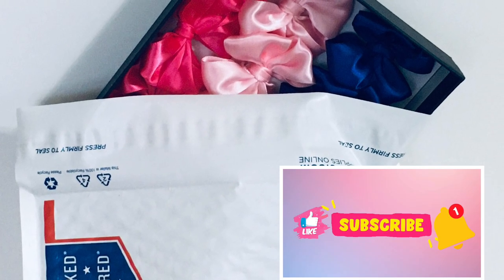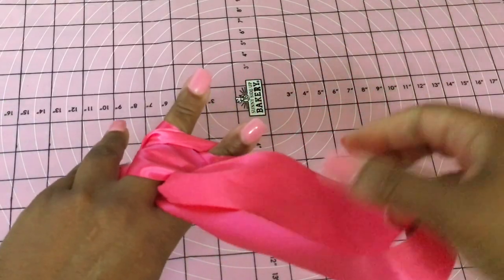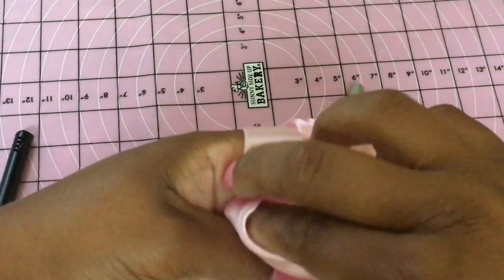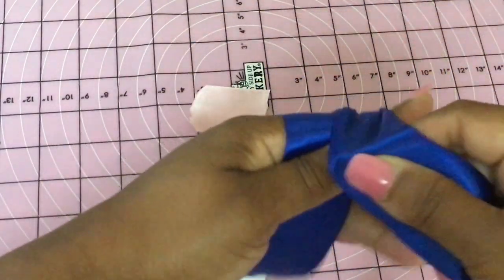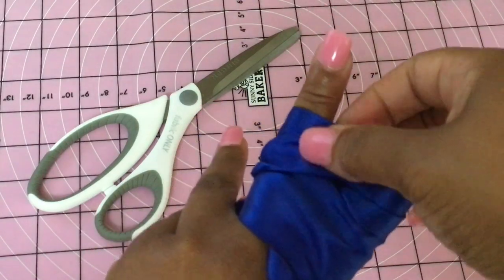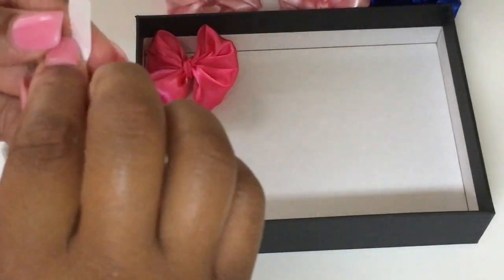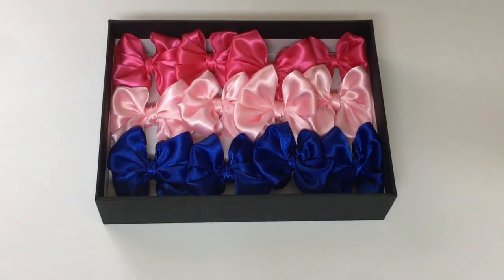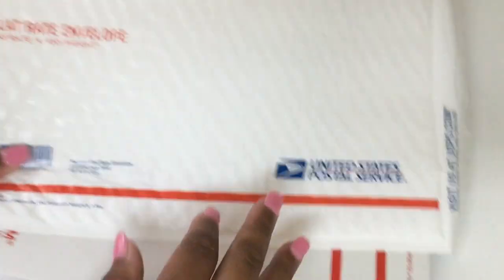BEST Selling Treat Bows for Candy Apples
Candy Apple TV:  Make Money Shipping Candy Apple Bows for your Small Business will be shown in this candy apple tutorial, here on Candy Apple TV!  Treat bows are a high demand in the treat world.  Learning how to make candy apple bows, treat bows, dessert bows, or bows can be a headache.  Especially, when you have practiced over and over but still can’t catch on.  My niece, "Lil Big Show" had to get on here and dance after another successful day of selling her famous lemonade!  😂😂😂

🍏Need Extra Help?  Get 1:1 Coaching🍏
SCHEDULE YOUR ONE-ON-ONE COACHING:

Maybe your knot is too loose and keeps unraveling.  Maybe you just can’t figure out how to get the ribbon tucked under for the knot.  Whatever issue you are having, don’t worry.  It is just not you!  Many people have a hard time catching on to making these candy apple bows.  Sometimes you just need a one-on-one tutorial.  If that is you, please comment down in the comment section that you need a one-on-one private tutorial.  So I can get you scheduled.

Once you learn how to make candy apple bows you can turn this into a small business for an extra stream of income.  Nowadays, we all need a side hustle or an extra stream of income.

Here's my 3 favorite candy apple recipes for NO THICK Candy Apples you can make in ONE pot:
🍏SMALL BATCHES:  Candy Apple Recipe 3-2-1 for up to 5 apples.
🍏MEDIUM BATCHES: Candy Apple Recipe 4-3-1 for up to 6-8 apples.
🍏LARGE BATCHES:  Candy Apple Recipe 6-4-1 for up to 8- 24 small apples.

NO THICK CANDY APPLES tutorials:
In this candy apple tutorial, I didn’t make candy apple bows but I have many candy apple bow tutorials for you to watch and learn how to make candy apple bows.

0:00 How to Ship Candy Apple Bows
1:02 How I Make Money Shipping Candy Apple Bows
3:09 How to Ship Dessert Bows
4:17 How to Ship Bows
5:25 How to Start a Bow Business
6:01 How to Make Candy Apple Bows
7:45 How to Package Candy Apple Bows